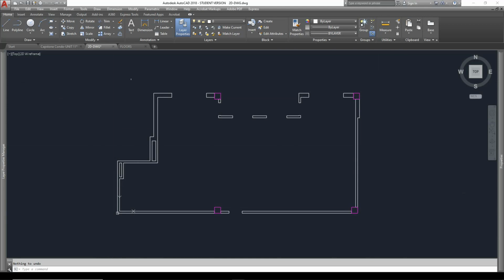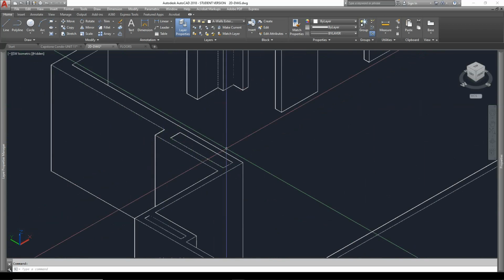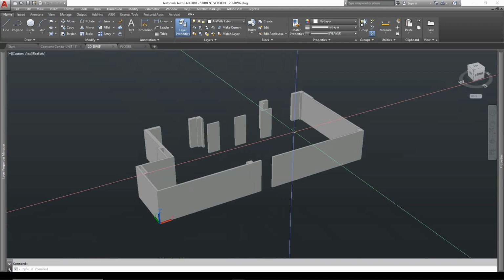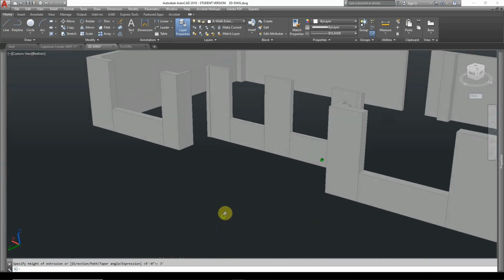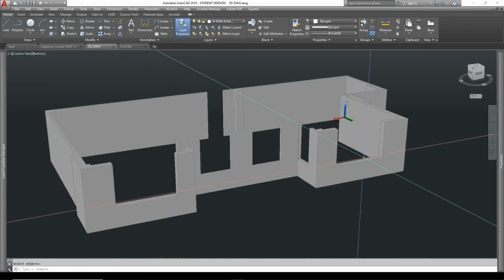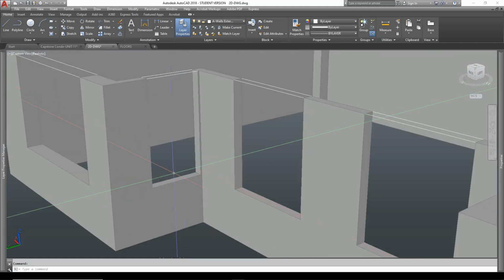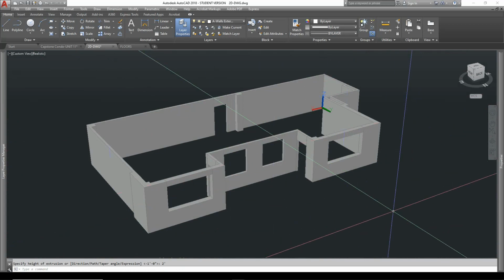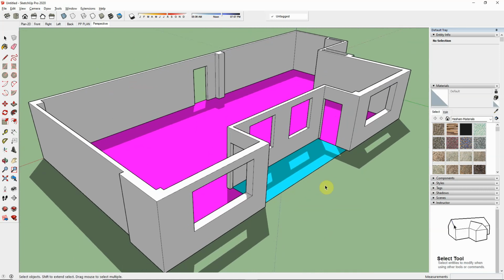Method 2- 3D dwg to SKP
How to create and export 3D AutoCAD drawing to Sketchup using Sketchup Pro